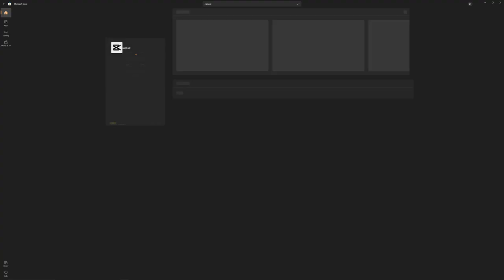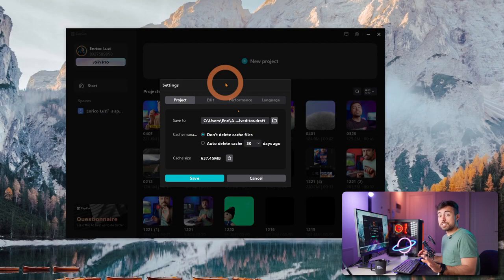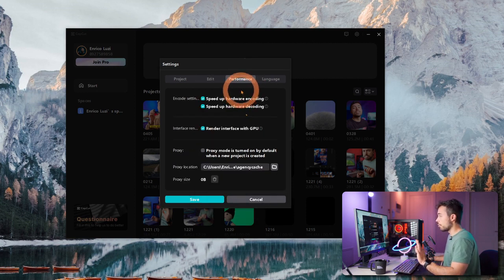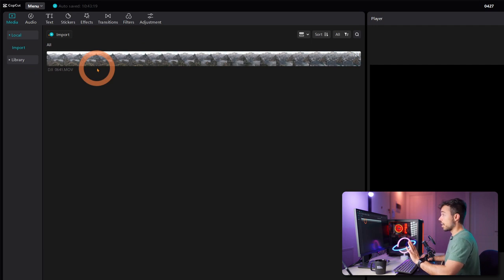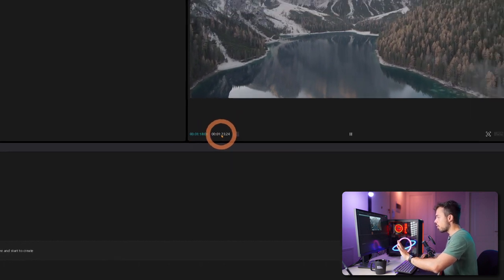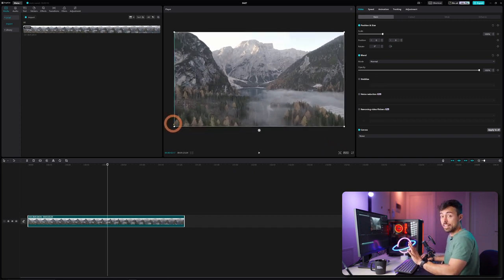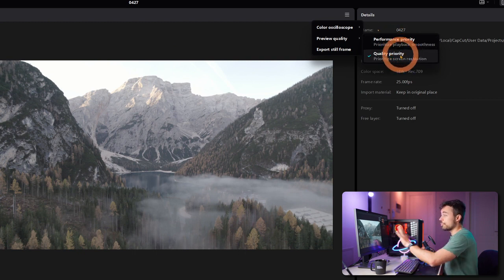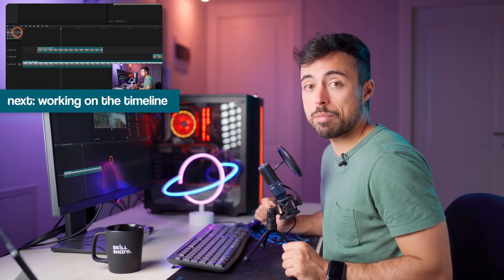Full video All in one Capcut for PC 3